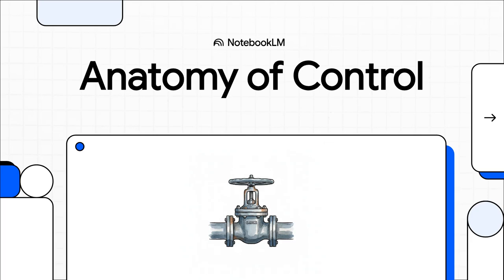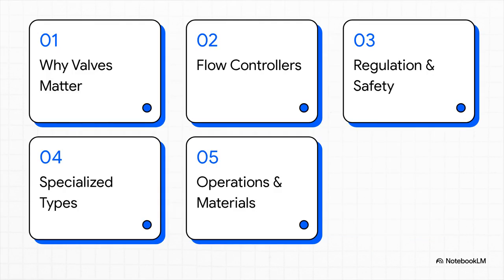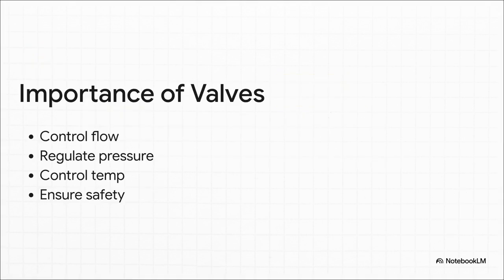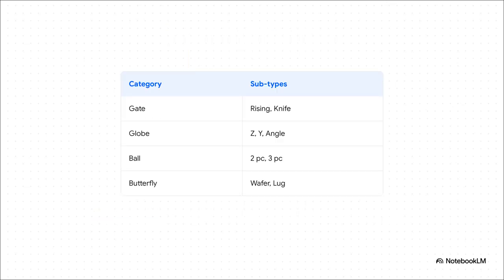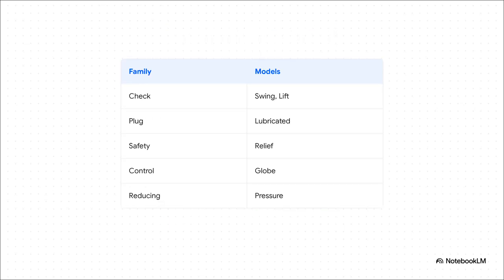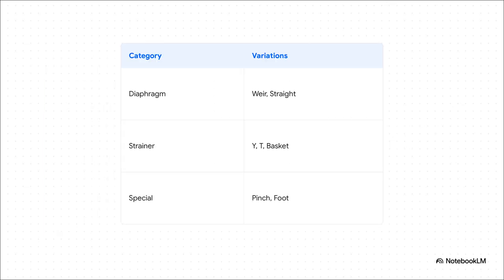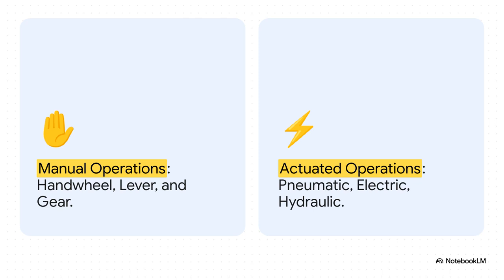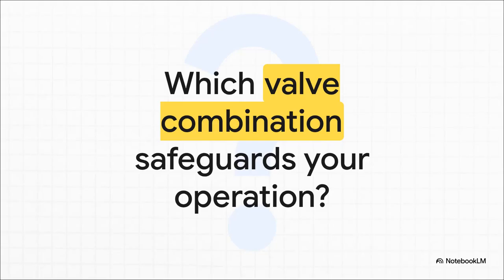ឈ្វេងយល់អំពី Anatomy of Control (រចនាសម្ព័ន្ធនៃការគ្រប់គ្រង)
ឈ្វេងយល់អំពី Anatomy of Control (រចនាសម្ព័ន្ធនៃការគ្រប់គ្រង) និងតួនាទីសំខាន់របស់ប្រព័ន្ធគ្រប់គ្រងក្នុងបច្ចេកវិទ្យា និងកុំព្យូទ័រ។ ក្នុងវីដេអូនេះ អ្នកនឹងរៀនអំពីមូលដ្ឋាននៃការគ្រប់គ្រង ដូចជា Control Unit (CU), Input Control, Process Control, Output Control, Operating System និង User Interface ព្រមទាំងយល់ពីរបៀបដែលប្រព័ន្ធទទួល បញ្ជា និងដំណើរការទិន្នន័យឱ្យមានប្រសិទ្ធភាព។

វីដេអូនេះសាកសមសម្រាប់សិស្ស និស្សិត អ្នកចាប់ផ្តើមរៀនកុំព្យូទ័រ អ្នកសិក្សា IT និងអ្នកដែលចង់យល់កាន់តែច្បាស់អំពី Computer Systems និង Technology។